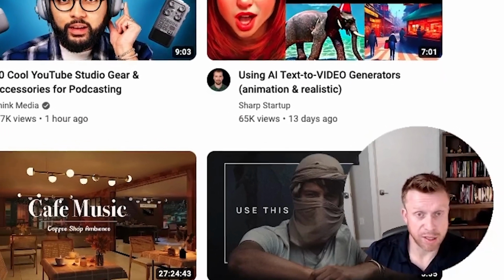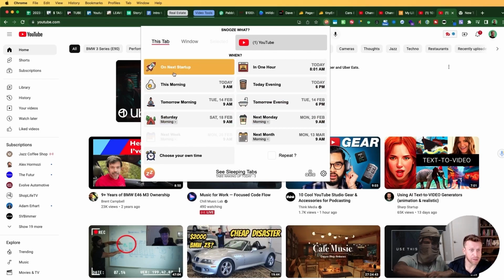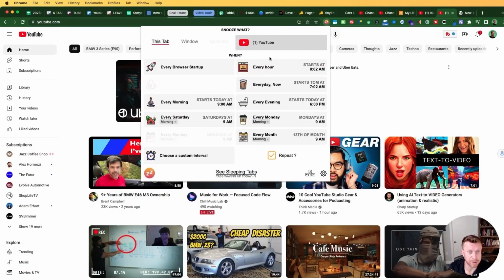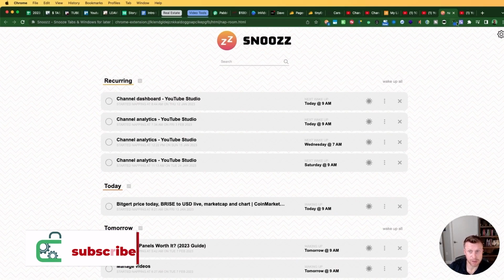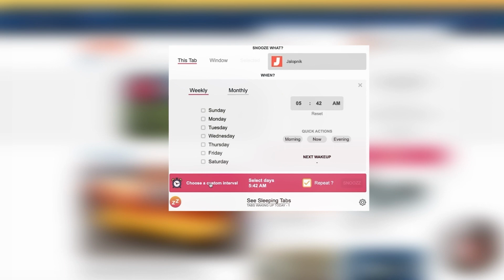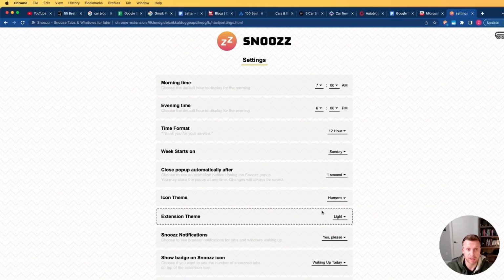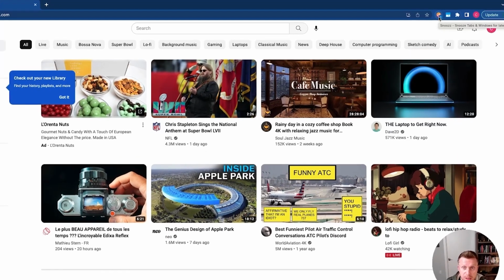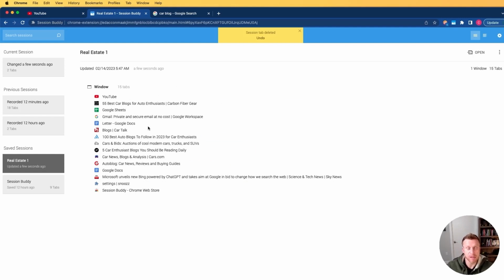3x Productivity with These 2 Must-Have Chrome Extensions!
Boost Your Productivity and Focus with These 2 Chrome Extensions

Let me know if you like and have tried these extensions. That will help our channel.